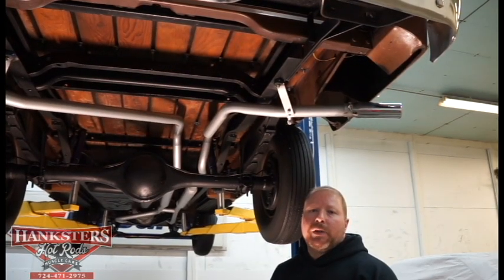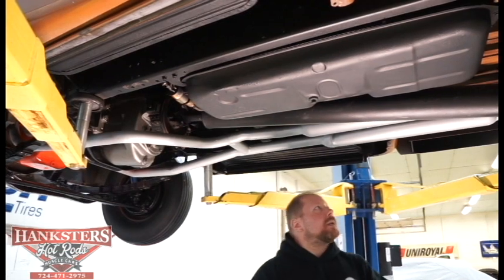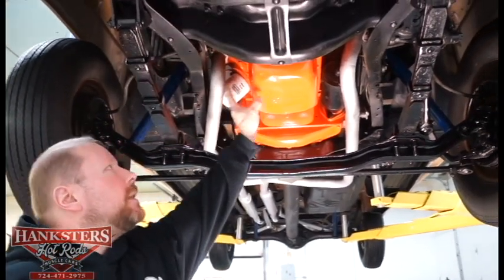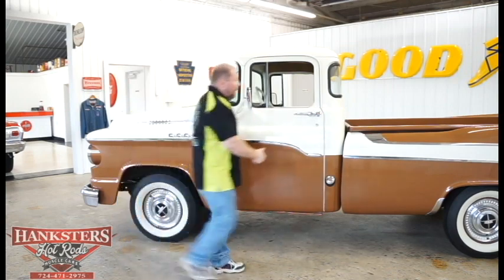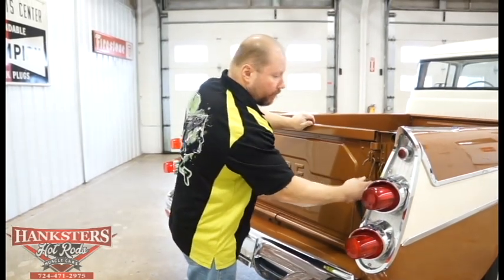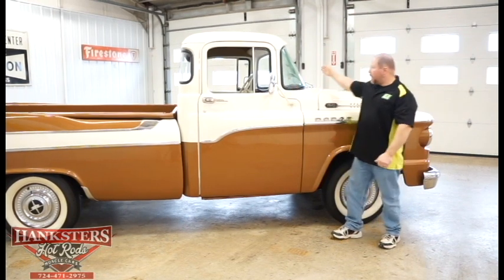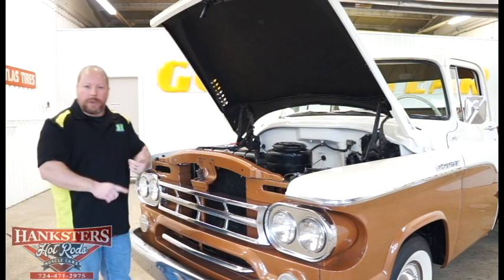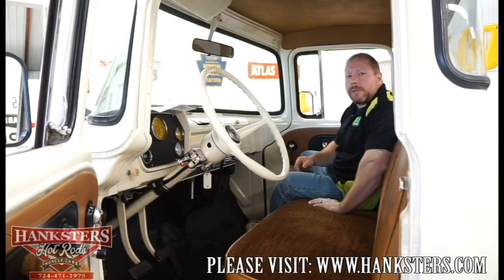1959 DODGE D100 SWEPTSIDE PICKUP